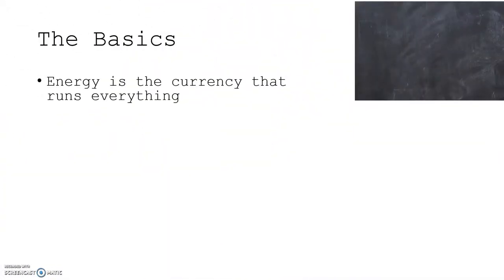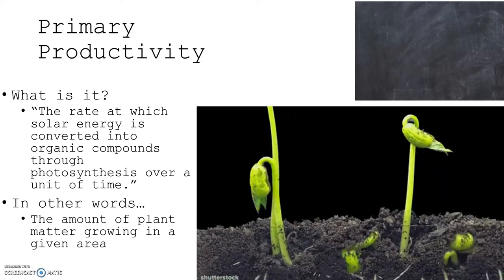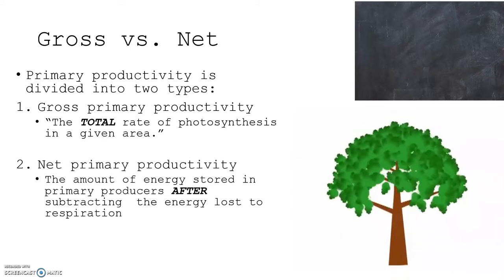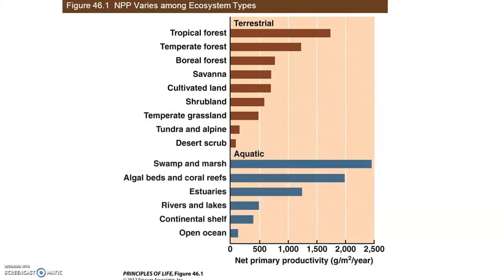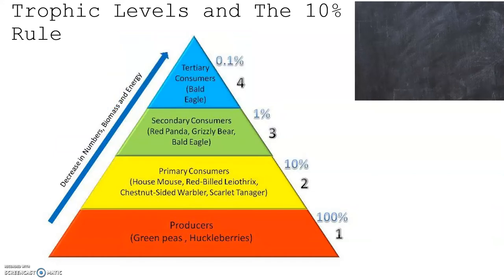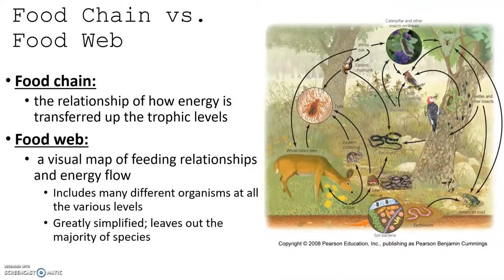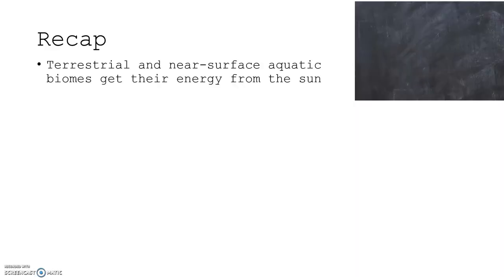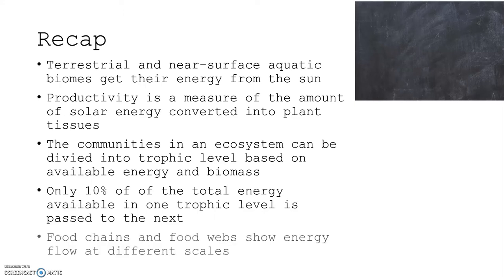CED 1.8- 1.11 food chains